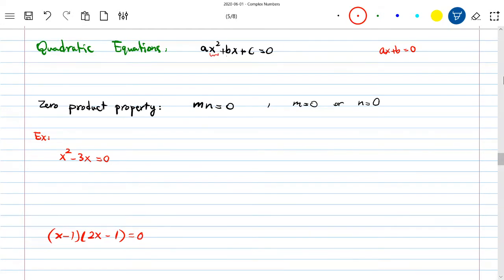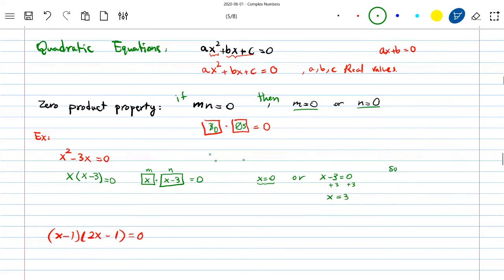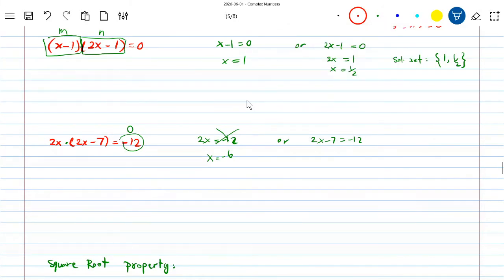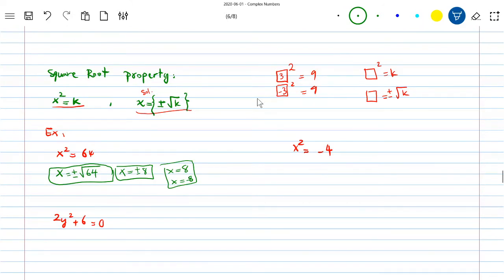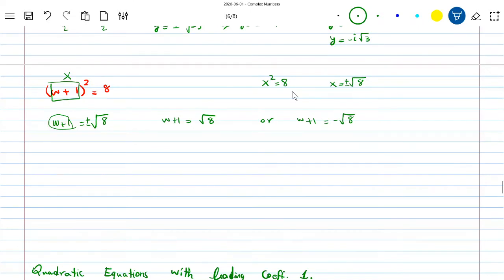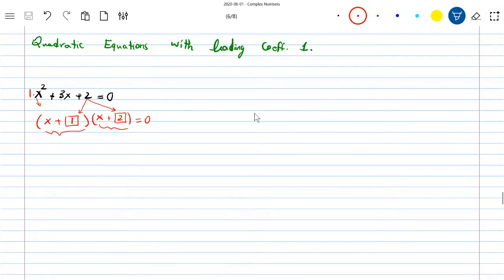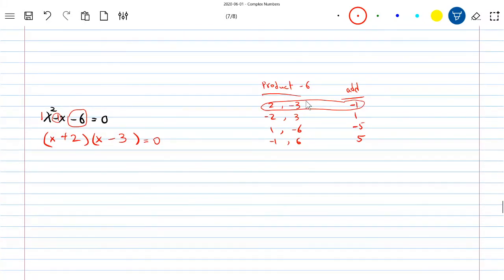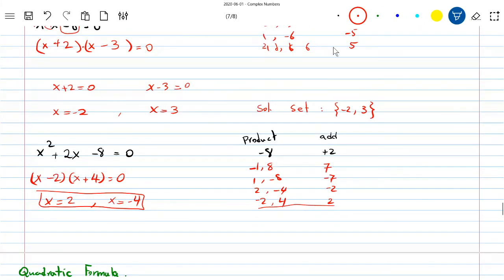Lecture 6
Quadratic equations, Square root property, Zero product property, Quadratic equation with Leading coefficient 1